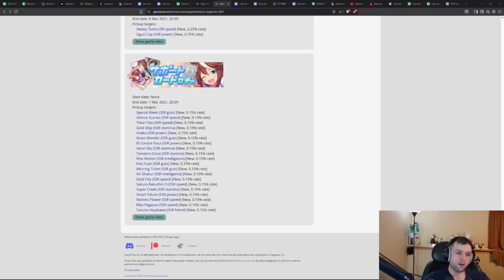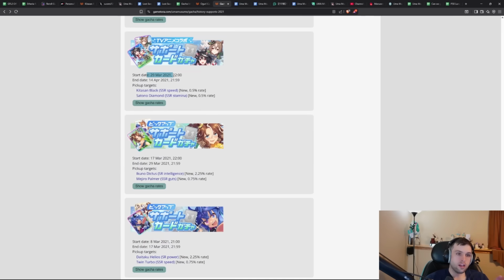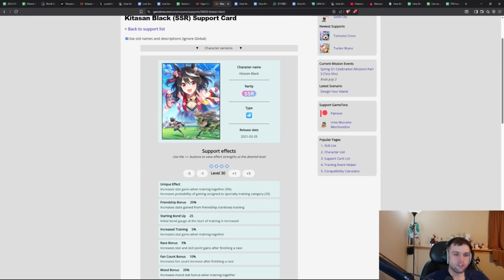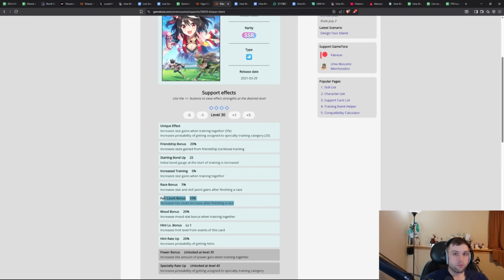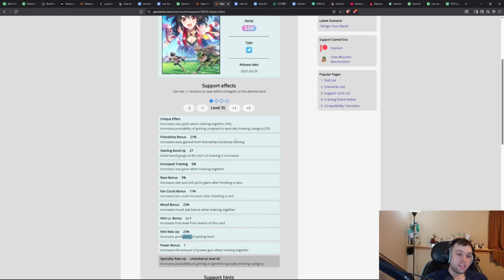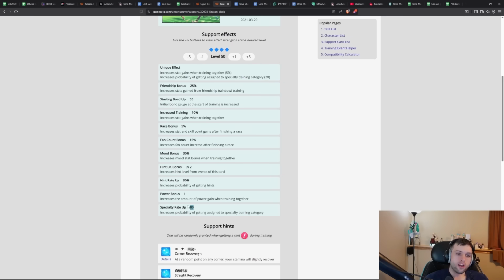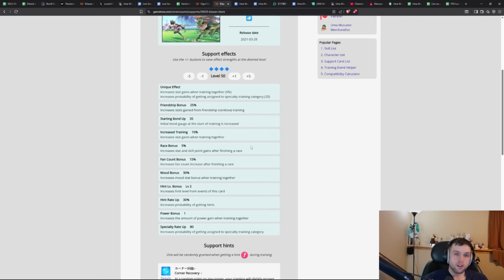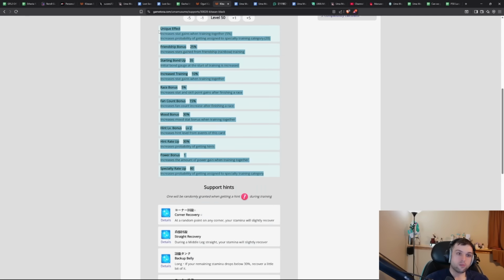Never Worry About Speed Again - Kitasan Black Support Crd Is Amazing | Umamusume: Pretty Derby